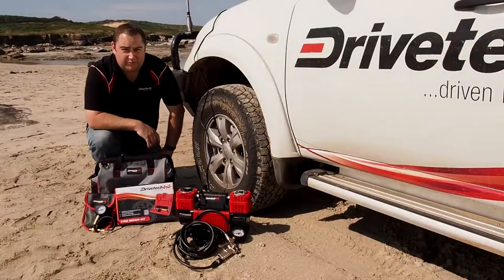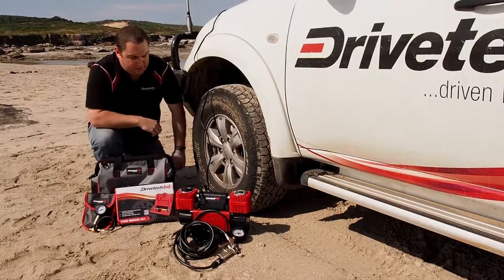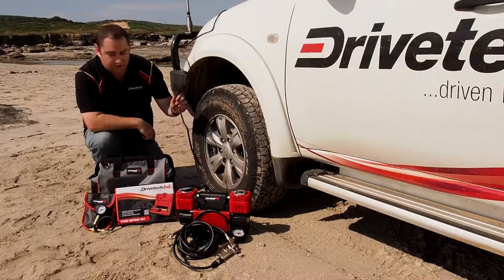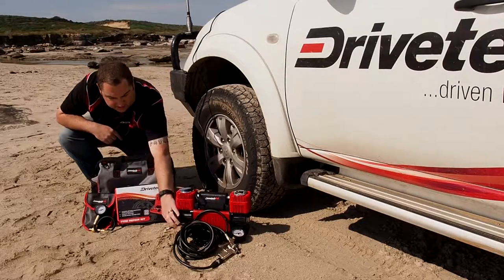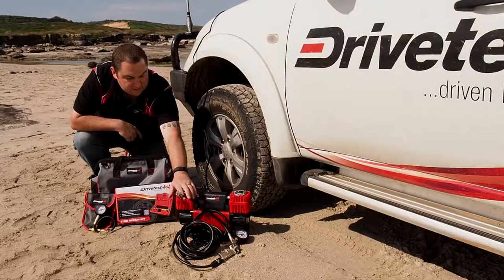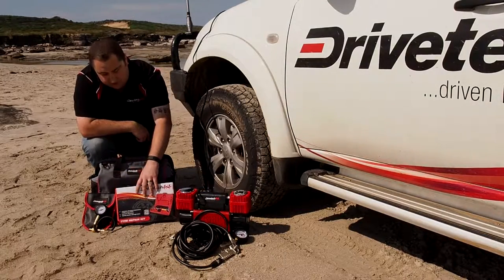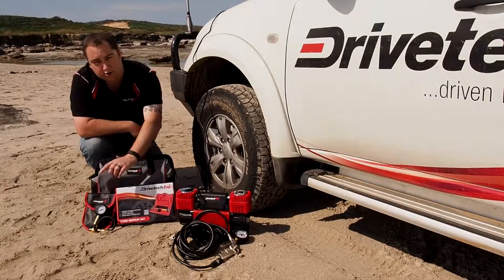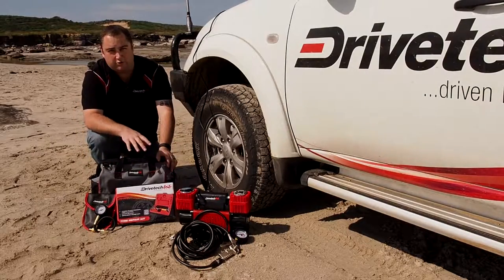Drivetech 4x4 Air Compressor Kit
The Drivetech 4x4 Air Compressor Kit has all your offroading tyre needs in the one bag.

Correct tyre pressure is one of the most important factors in 4WDing. With an air compressor, tyre deflator and repair kit onboard, you will be ready to take the pressure down on the track and back up again before you hit the bitumen.

Drivetech 4x4 now offer an air compressor kit and a range of handy accessories.

Air Compressor
180L/min Air Compressor
Working pressure - 40psi
Maximum pressure - 150psi
Pistol grip inflator trigger with inbuilt deflator
2m power cord with battery clamps
6.5m rubber air hose with snap fittings
Duty cycle is 15min (at 24°C) with five minute cool down time
12 volt - 45amp
All this in a heavy duty bag with spare pockets for handy storage.

Tyre Deflator
Ideal for quick and easy deflation
Easy to use all-in-one mechanism
Rubber protection sleeve around gauge head
Handy protective storage pouch

Includes all tools required to repair a puncture
Includes 20 plugs
Handy plastic storage case

Drivetech 4x4 are a leading developer and distributor of quality 4WD replacement parts and accessories across Australia and New Zealand, with a huge range of parts for most popular 4WDs. To find your nearest stockist